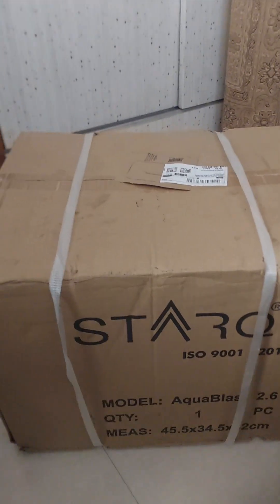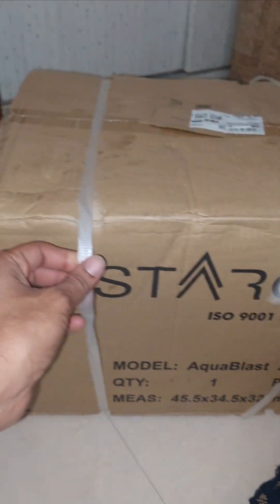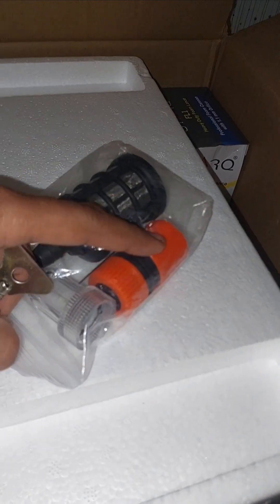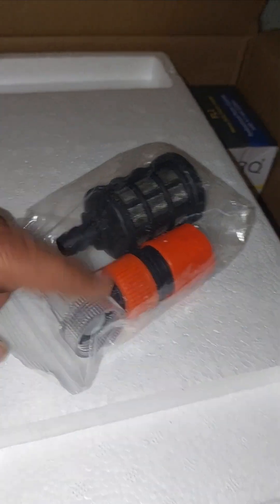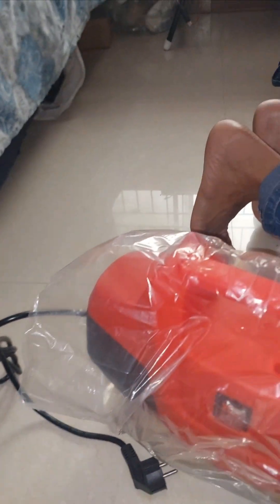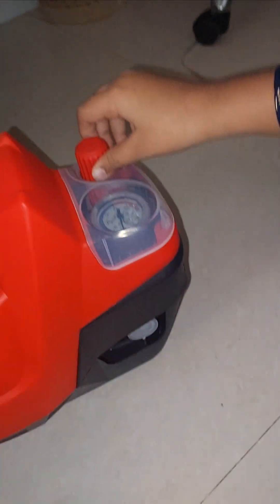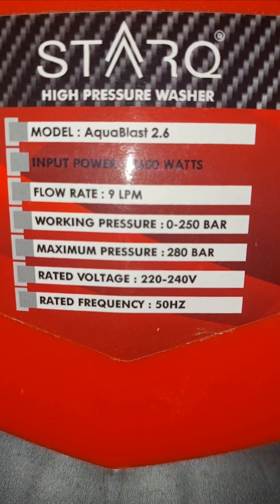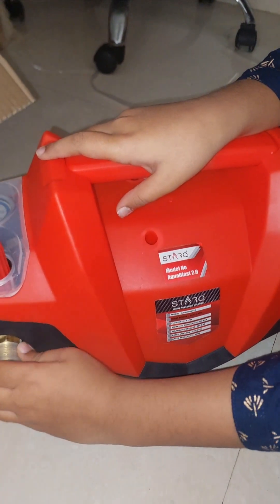Unboxing of Starq Aquablast 2.6 high pressure washer.